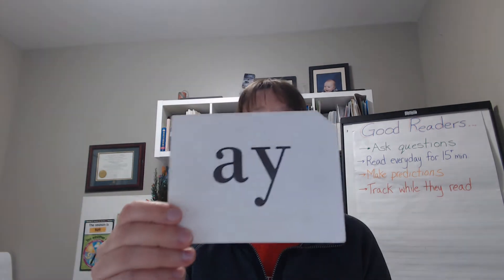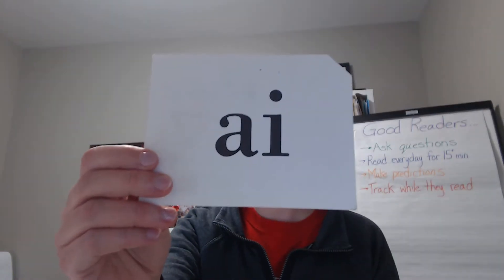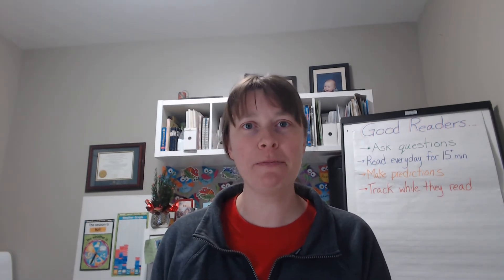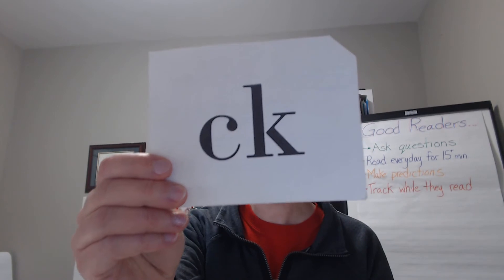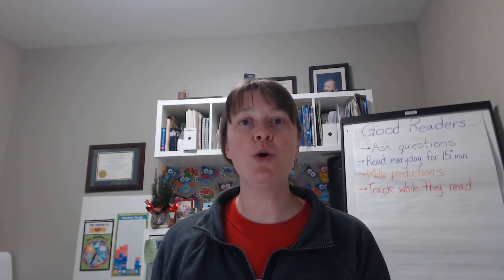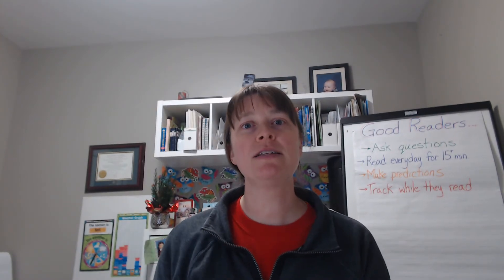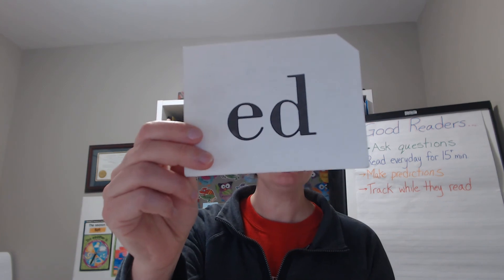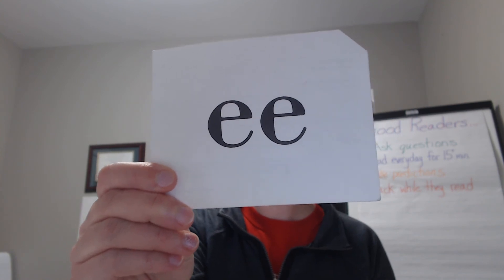Fill in your phonogram card!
Jan. 4, 2021 - fill in your bingo card with these phonograms and get ready to play tomorrow!